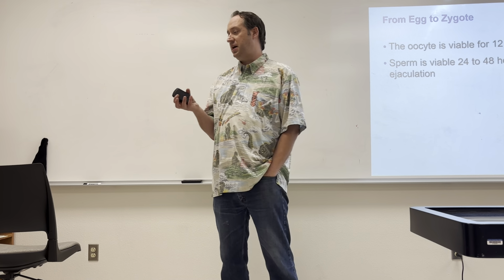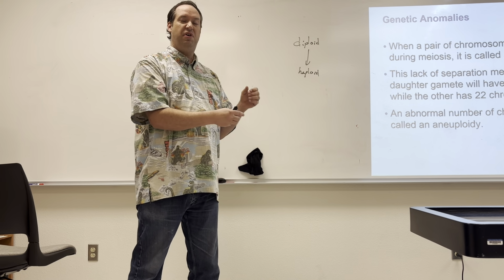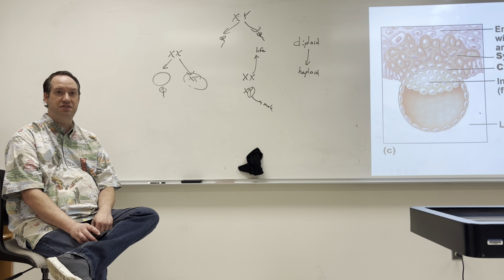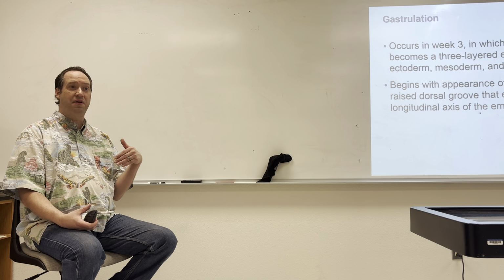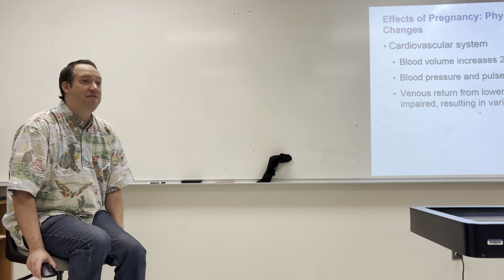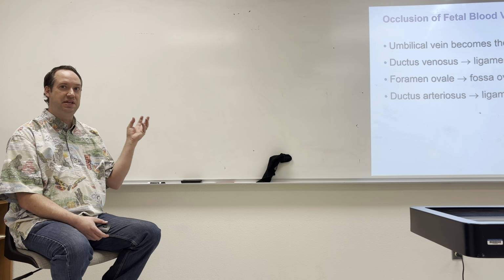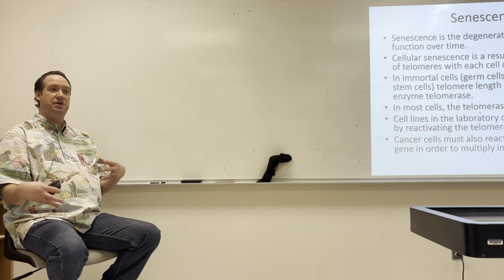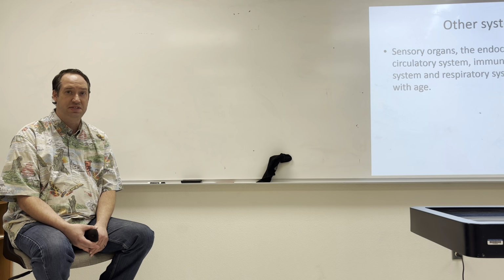Pregnancy/Development for BIOL2402